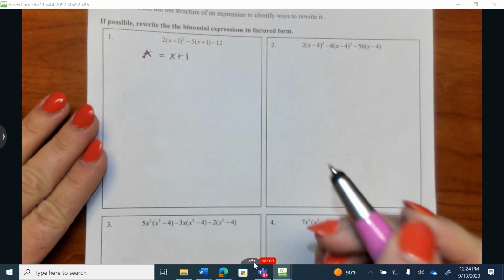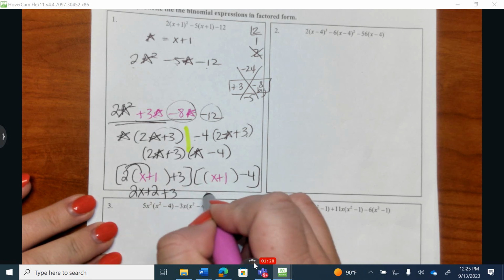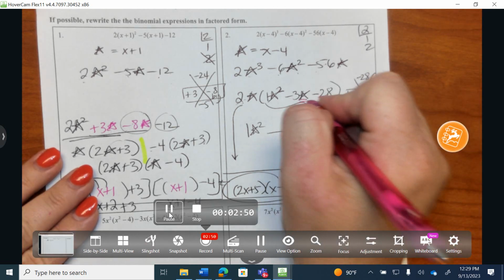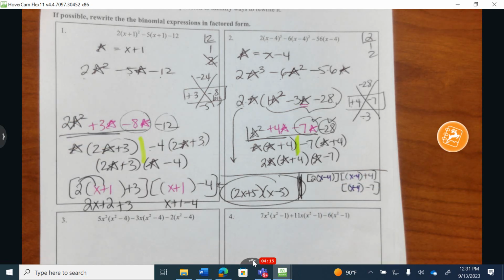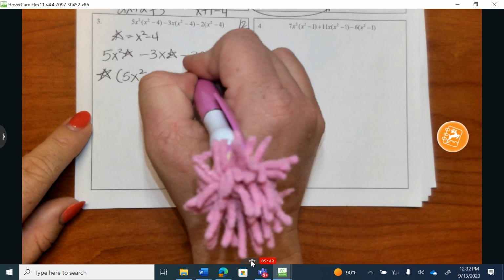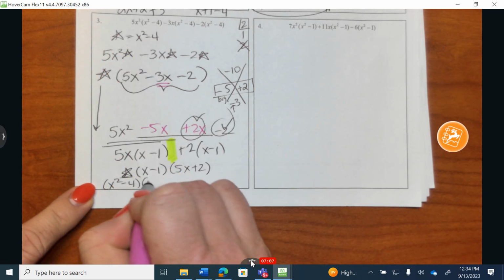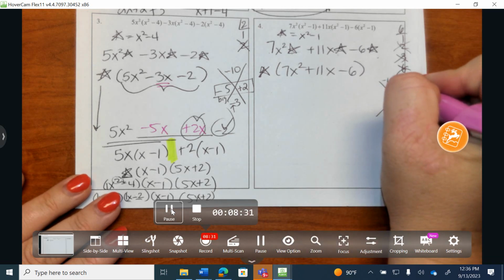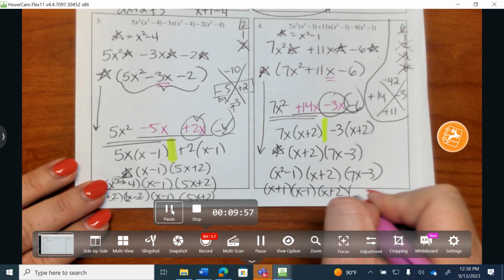Factoring Expressions VI - Independent Practice Part I